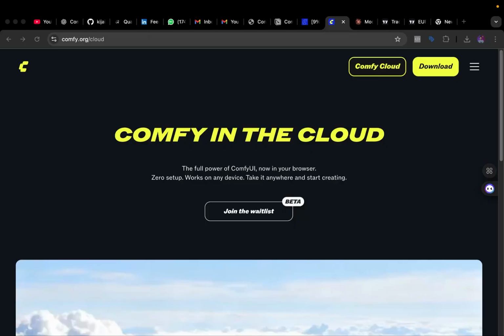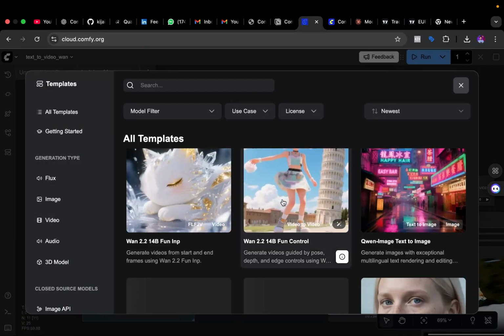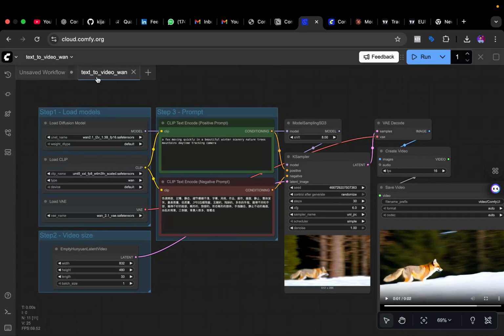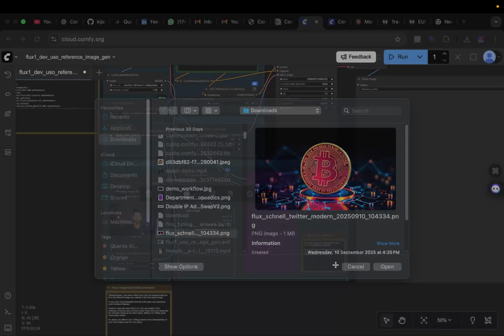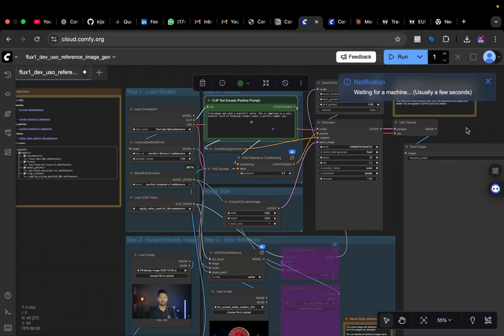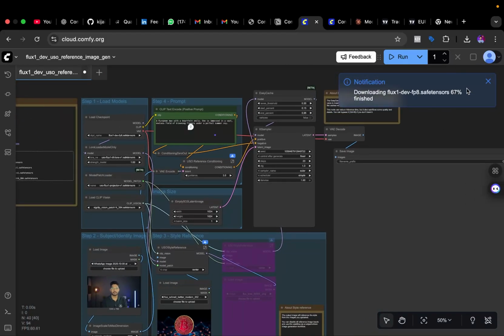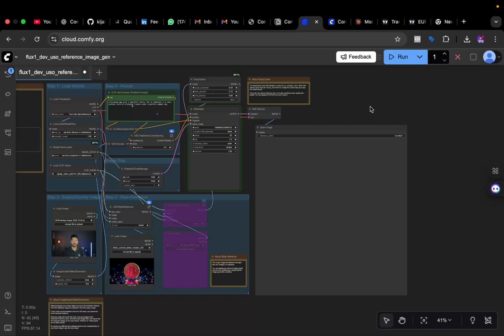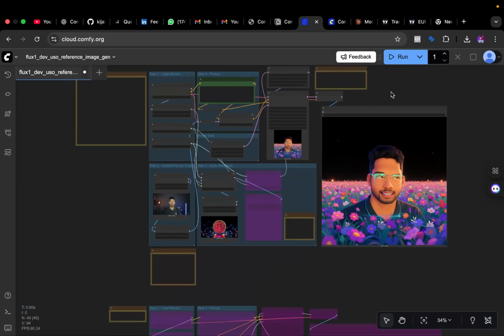ComfyUI Cloud - The easiest way to experience ComfyUI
In this video, I explore ComfyUI Cloud, a powerful platform that lets you use ComfyUI directly in your browser — no setup, no dependencies, no GPU pain! 🧠💻

🔥 Why ComfyUI Cloud is a game-changer:
Instantly access ComfyUI online 🌐
Run image & video diffusion models without downloads
No need to install custom nodes or manage dependencies
Perfect for creators, AI developers, and artists
Smooth and lag-free workflow experience

💡 What I cover in this video:
1️⃣ Overview of ComfyUI Cloud
2️⃣ Testing image & video models
3️⃣ Comparing it with local ComfyUI
4️⃣ My honest experience & verdict

🎨 Whether you’re into Stable Diffusion, AI video generation, or workflow automation, ComfyUI Cloud will change how you create!

👨‍💻 Follow for more: @QuantaAILabs